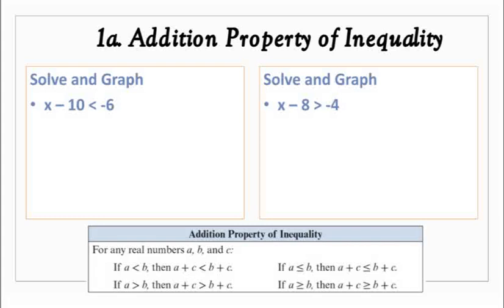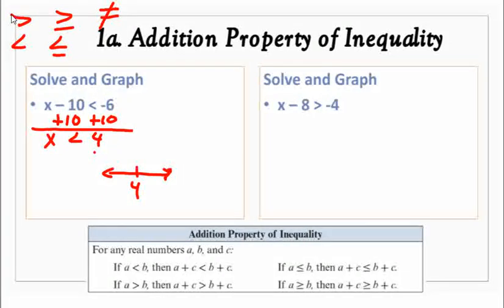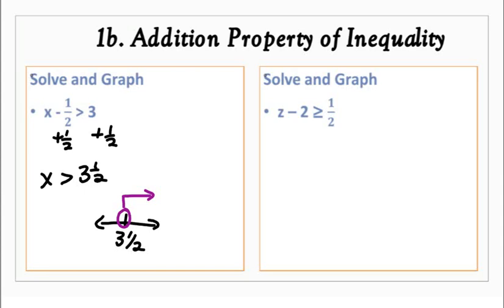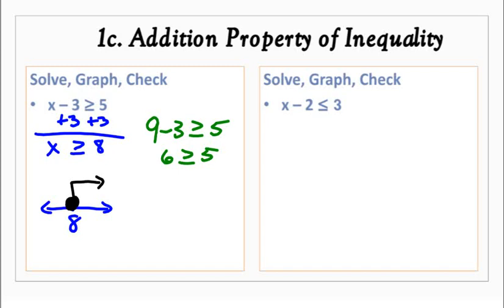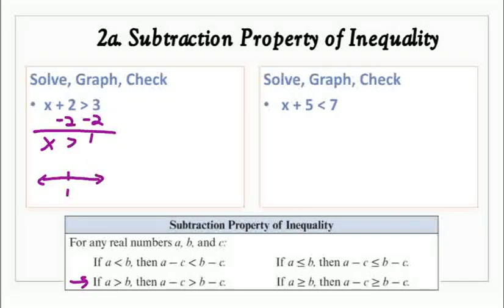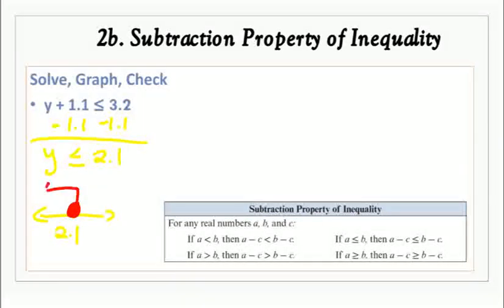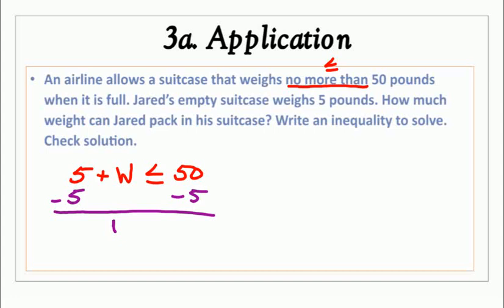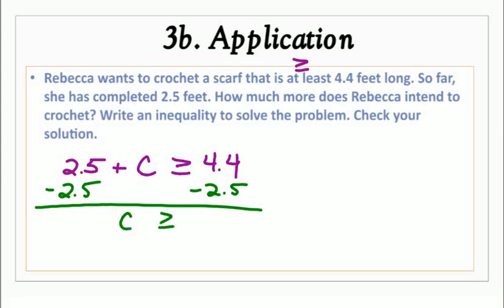Lesson 66 Solving Inequalities by Adding or Subtracting